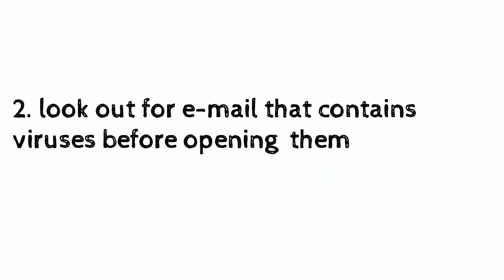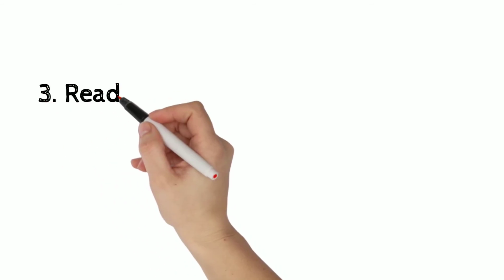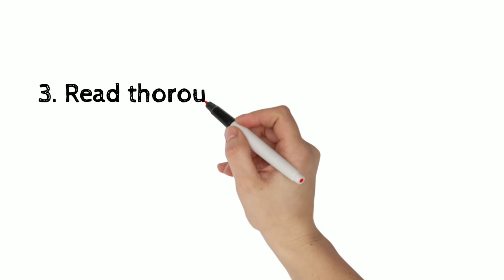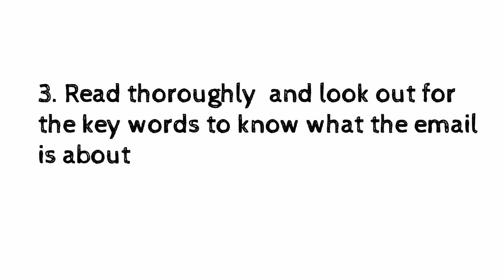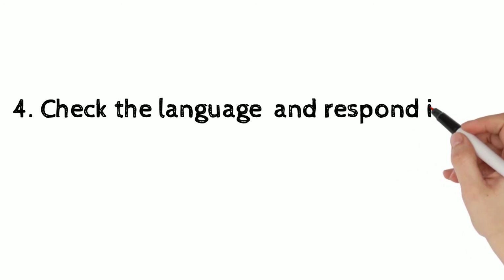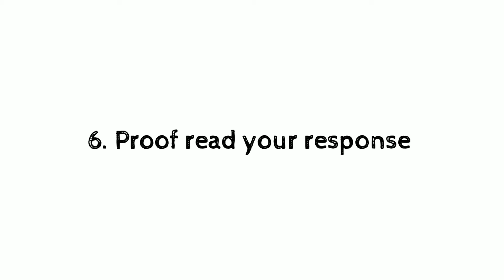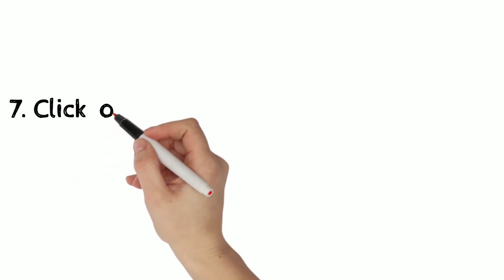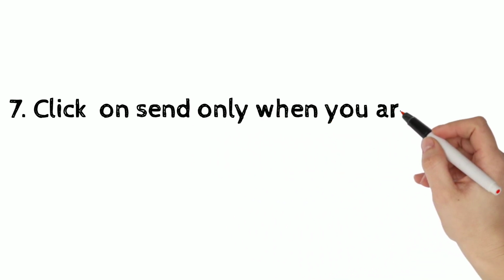HANDLING GUEST ENQUIRY BY THE E-MAIL METHOD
Enquiry Handling by the e-mail method